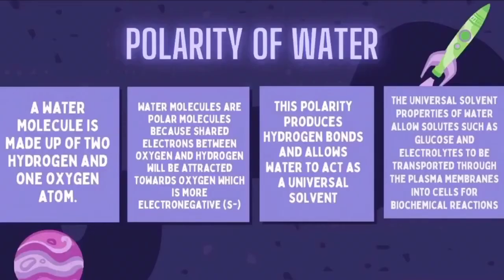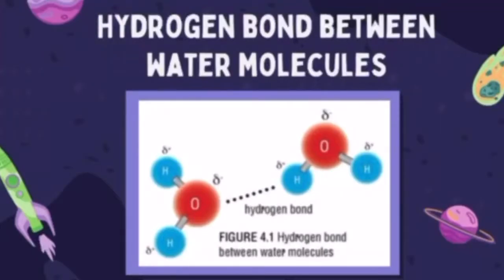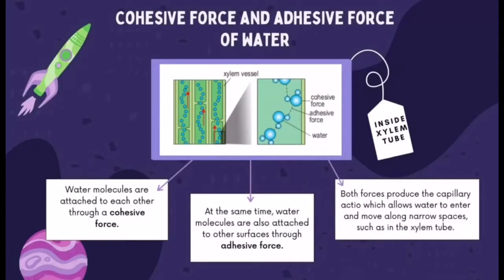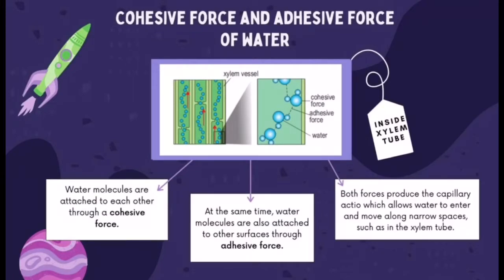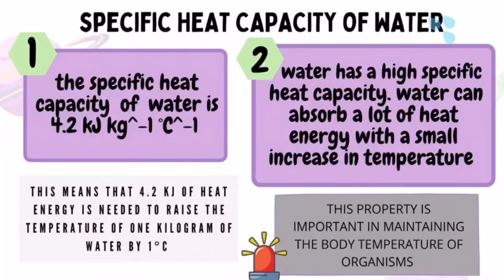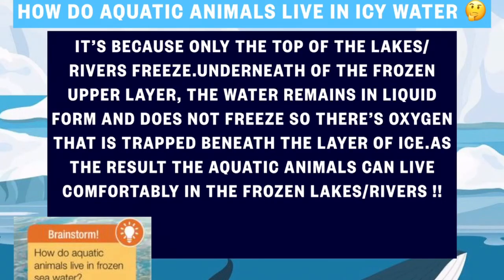BIOLOGY F4 - 4.1 WATER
Video ini dihasilkan oleh pelajar kelas 4 Gamma sebagai salah satu tugasan Biologi.

Topic: Chapter 4 - Chemical Composition in a Cell
Subtopic: 4.1 Water

Group members:
Kumpulan 4
1. Hannah
2. Aisya
3. Arissa
4. Anis
5. Damiya
6. Aleeqa
7. Raudhah
8. Sabrina
9. Nurin